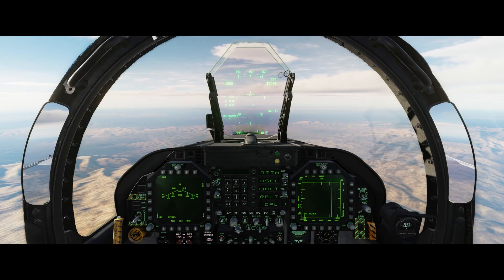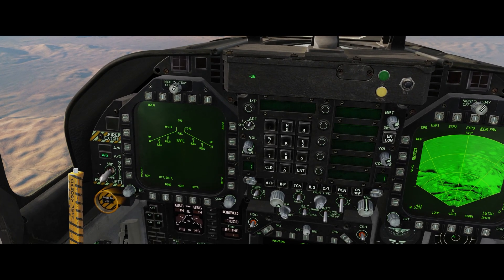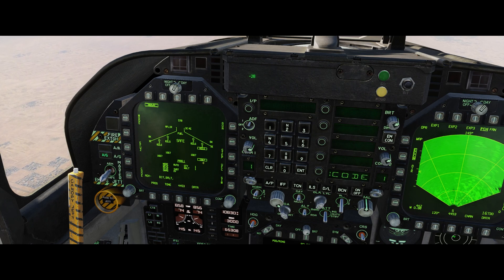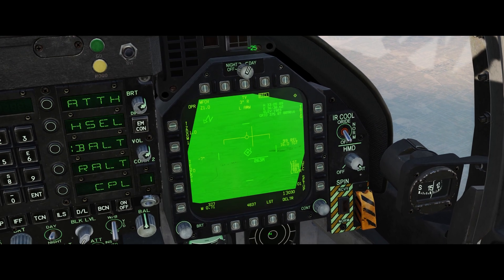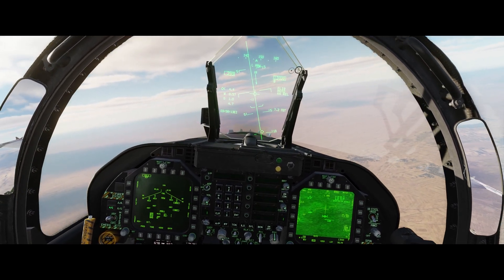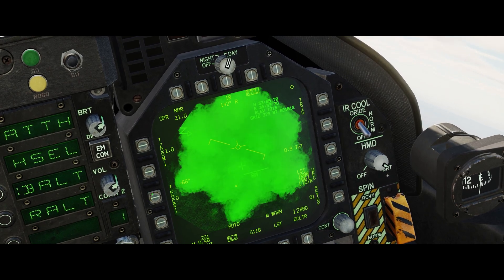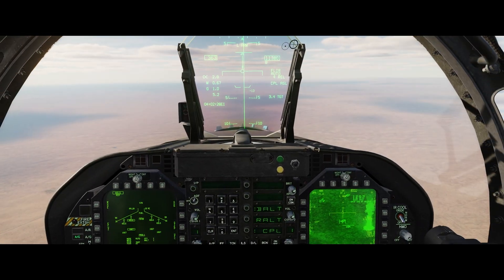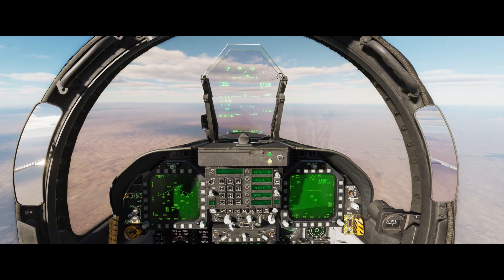DCS F18 | Master the Art of Laser Guided Bombing (GBU12)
🎯 Master the art of laser-guided bombing in DCS F-18 with this comprehensive tutorial! Join Tricker, your friendly Airbus Pilot, as we dive into the world of flight simulation and explore the precision and power of laser-guided bombs in DCS World. 💣

In this tutorial, we'll cover everything you need to know about deploying laser-guided bombs effectively, from targeting systems to weapon selection. If you enjoyed our recent videos like "Discover the untold power of A-10C Warthog's laser guided rockets [APKWS Tutorial]" and "DCS F14 Tomcat Laser GBUs Tutorial with Jester AI," you'll love this in-depth guide on mastering laser-guided bombing in the F-18. 🛩️

We love hearing from our community of flight simulation enthusiasts! ✈️

If you're new to the channel, welcome aboard! Tricker is all about sharing the excitement of virtual fighter pilot experiences. Happy flying! 🌍

Current Specs

CPU: Intel® Core™ Processor i9-11900KF
MOBO: ASUS ROG MAXIMUS XIII HERO Z590 ATX
CPU Cooler: Phanteks Glacier One 360MP Liquid Cooling
Video Card 1: MSI Nvidia RTX 3080ti
HD: 1TB WD BLACK SN850 PCIe 4.0 NVMe M.2 SSD
HD2: Samsung 970 2TB M.2
HD3: Samsung 512 GB SSD
HD4: WD 4TB 7200 RPM HD
RAM: G.Skill 64GB (16GBx4) DDR4/3200MHz
HOTAS: Warthog HOTAS